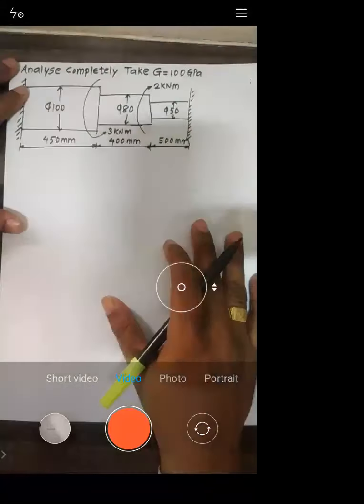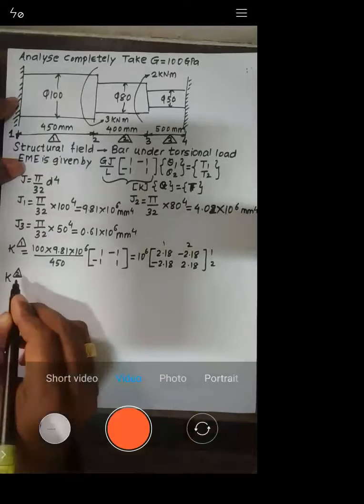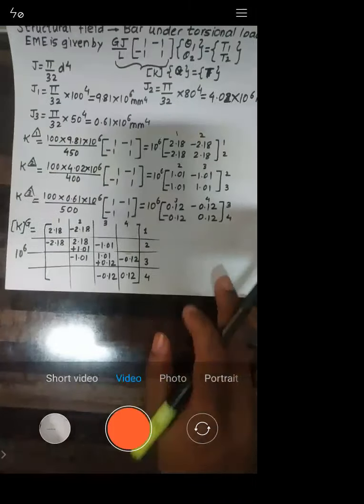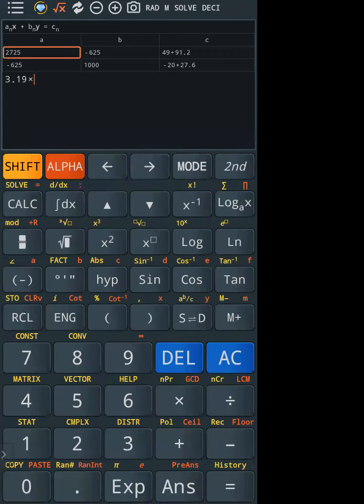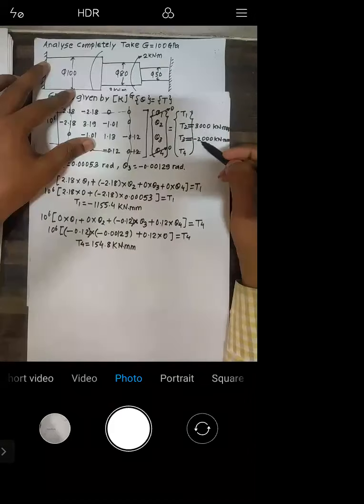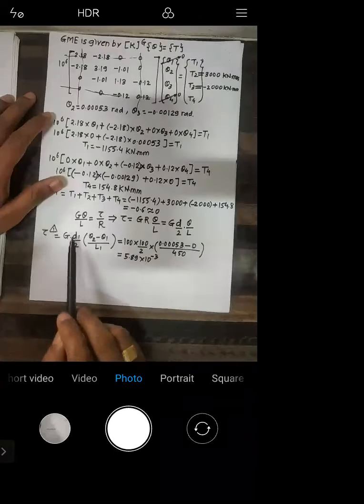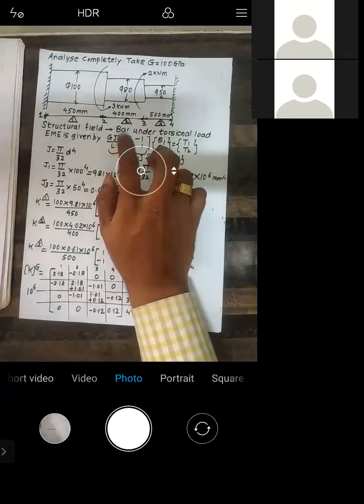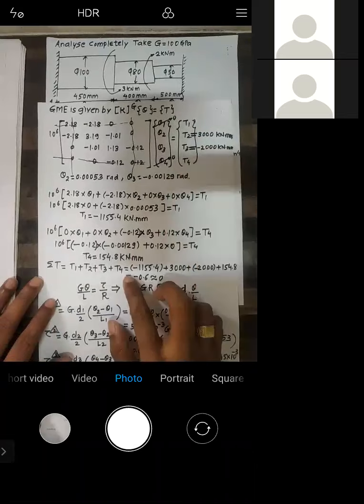Lecture-7 Structural Analysis bar under torsional load